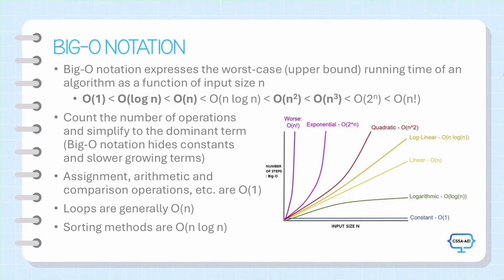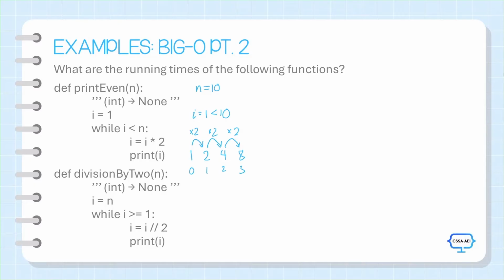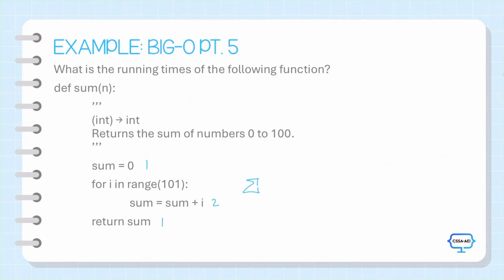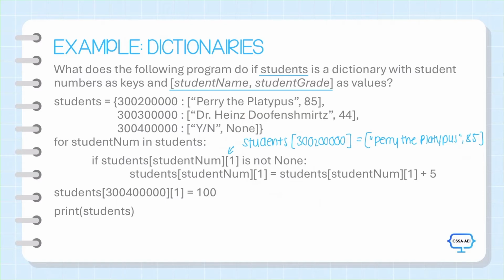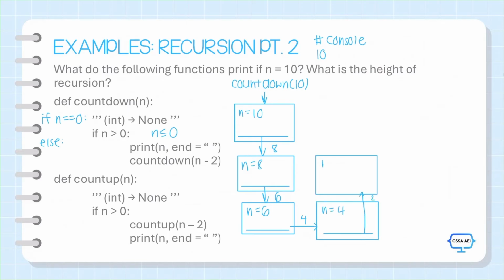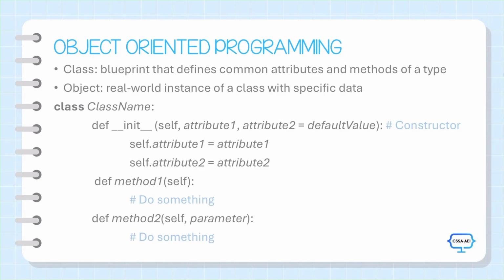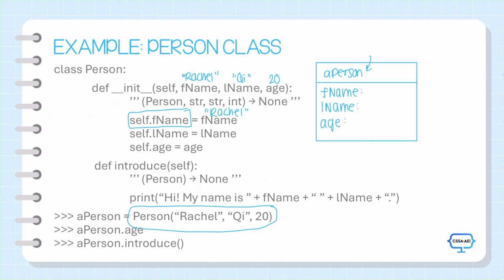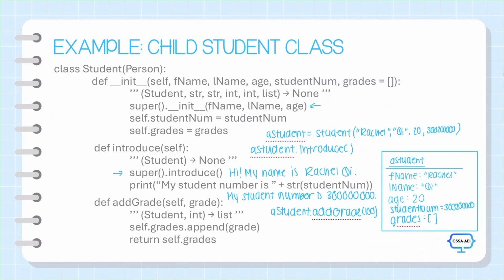ITI 1120 (Introduction to Computing I) | Final Exam Cram Review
Join the CSSA's VP Academic, Rachel Qi, to cram for the ITI 1120 final exam (BUILDING OFF THE PREVIOUS MIDTERM REVIEW)!

Need more help? Reach out via the CSSA Community Discord server!

Chapters:
0:00 Big-O Notation
17:58 Sets & Dictionaries
27:15 (!) Recursion
42:10 Object-Oriented Programming